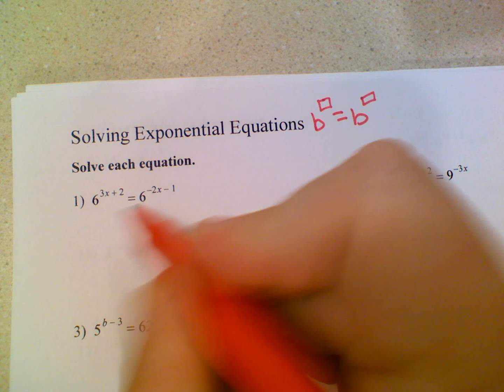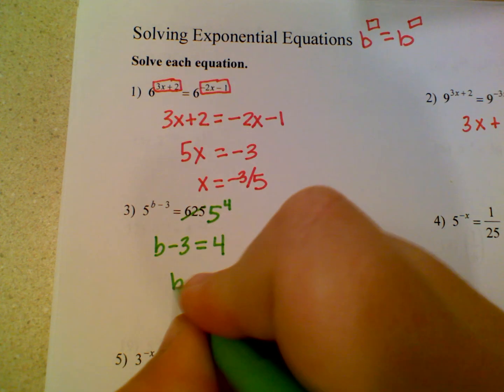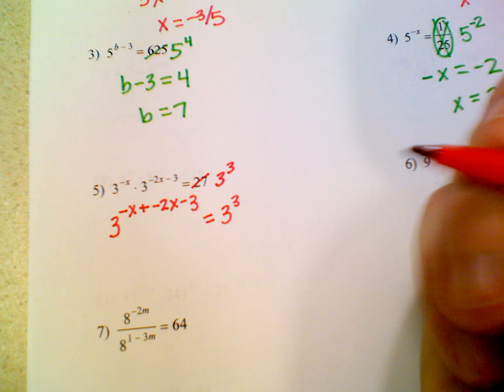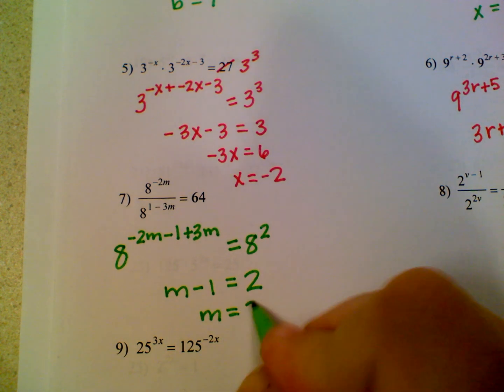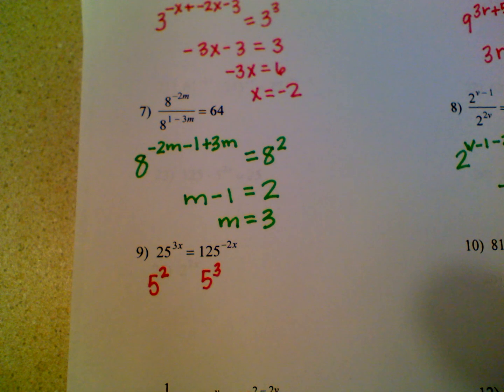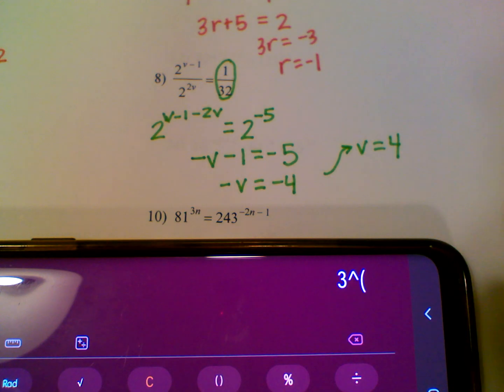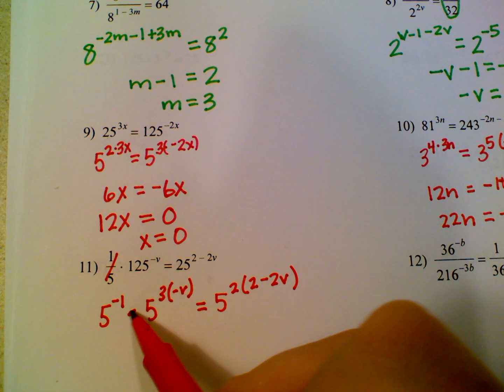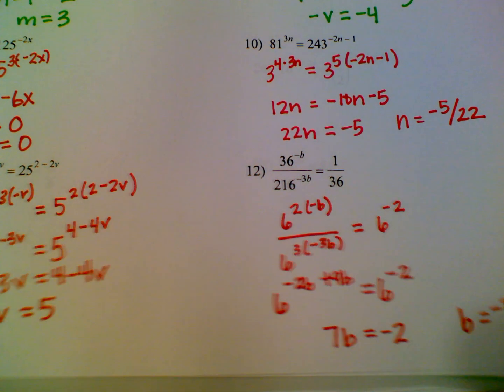Solving Exponential Equations